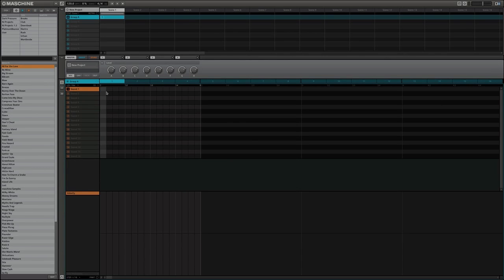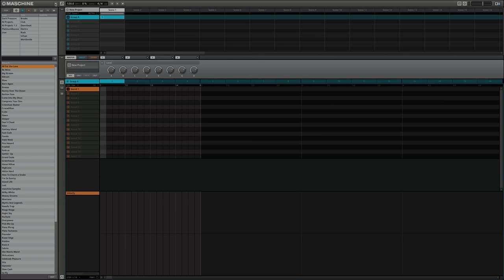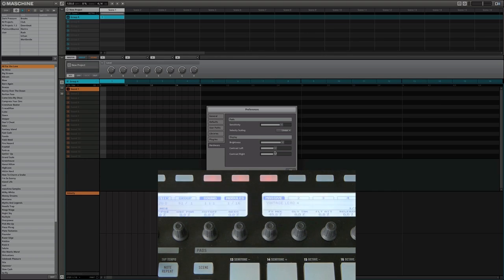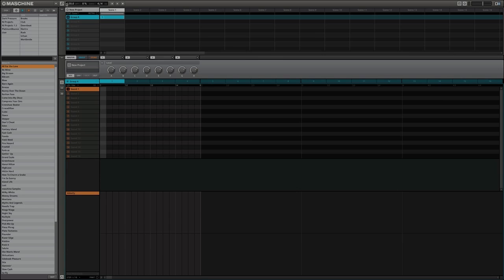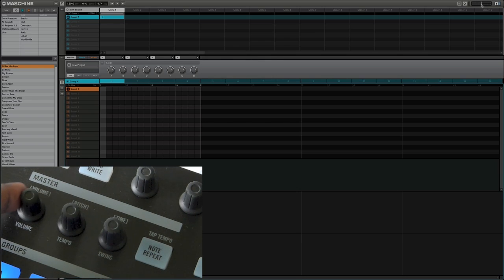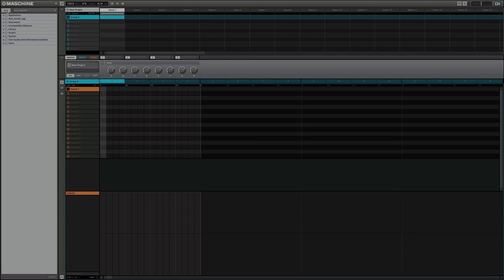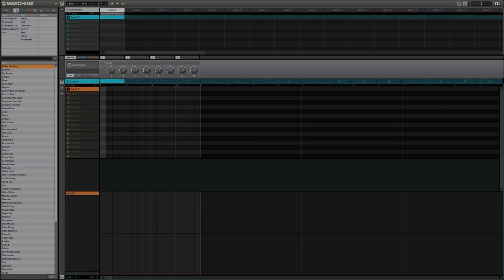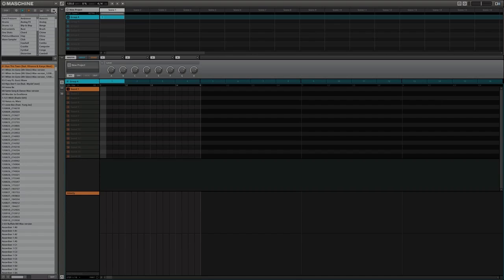Maschine Software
Hi All,

I this video I show what the maschine software looks like and how certain controls are accessible via the Maschine's hardware.

Hopefully this give everyone a idea as to what the software look's like but please bear in mind that when I did this video the software version is 1.7 not the new 1.8 version.

Cheez